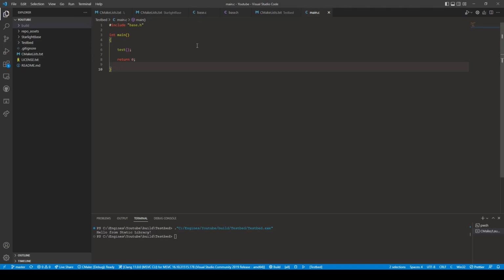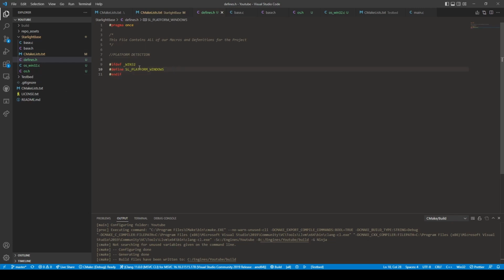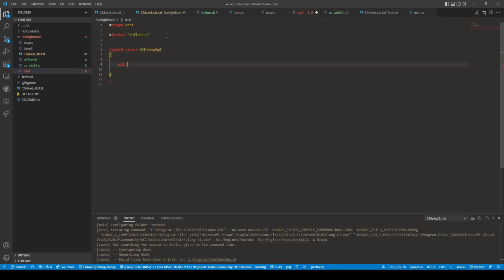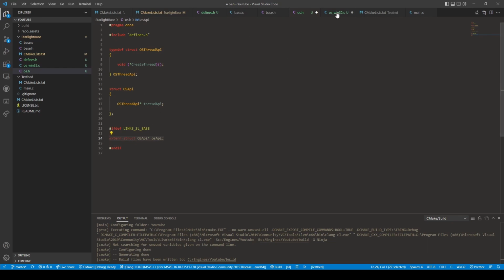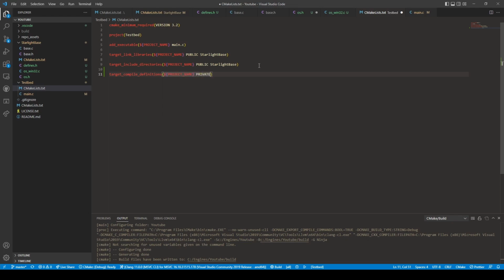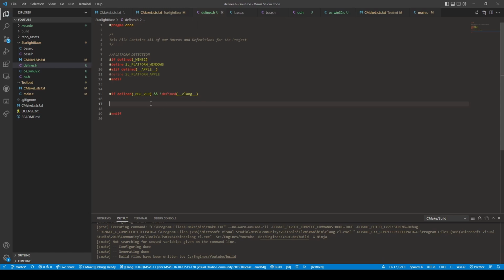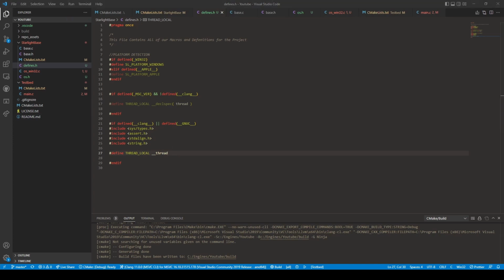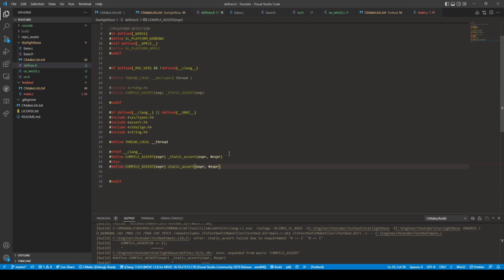Starlight #2 - Defines and OS Layer (Lets Make a Game Engine!)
In This Video We Set up Some Basic Platform Detection Code and Get Ready to Implement the start of our OS Layer.

This video is part of a series where we will make an entire game engine as a community!